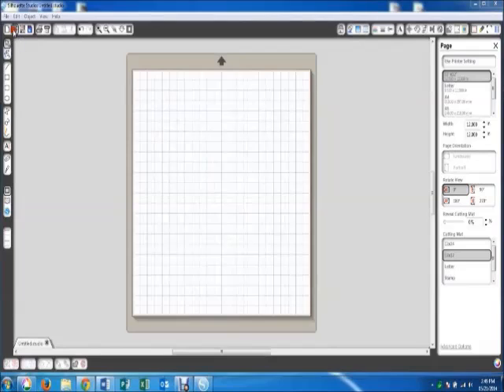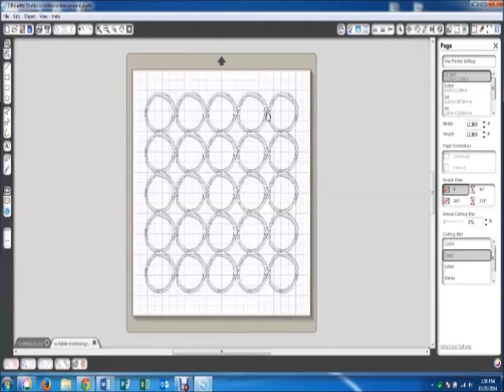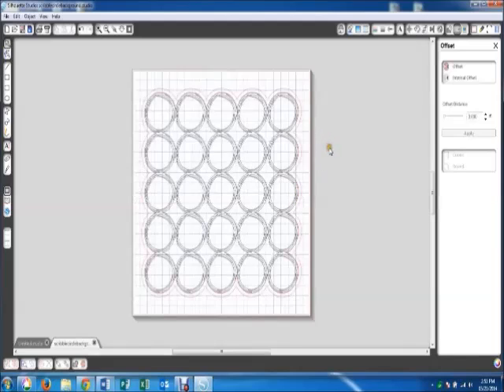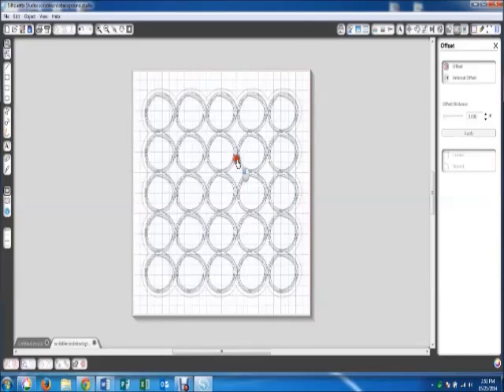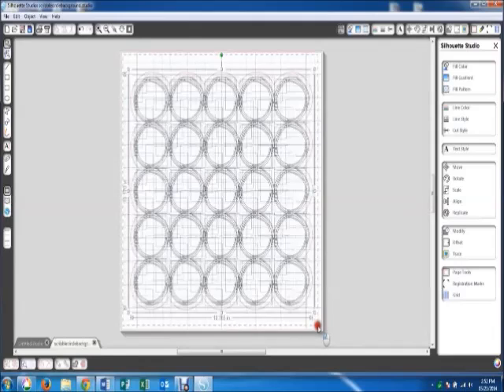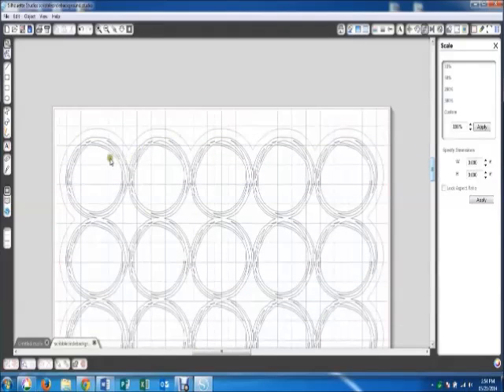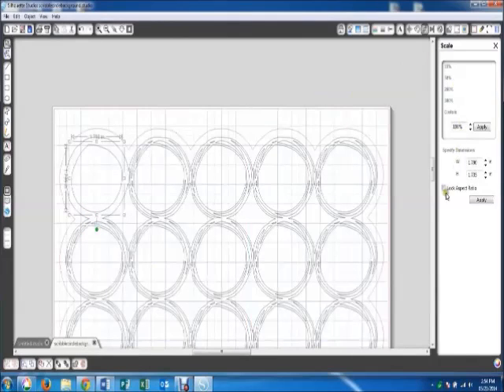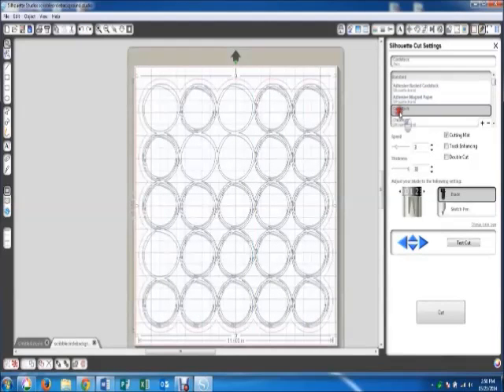Customizing Scribble Circle background cut file for Amanda Robinson Studios by Alison Day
In this screen capture video I show you how easy it is to customize a large background cut file for your own projects.